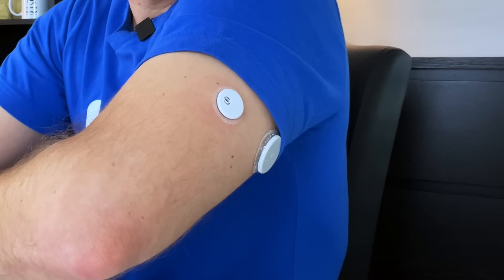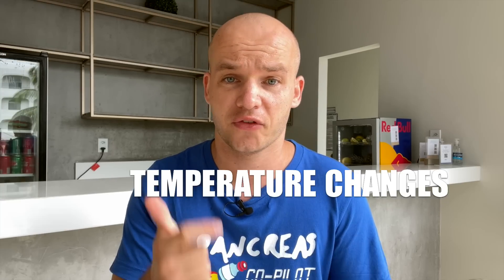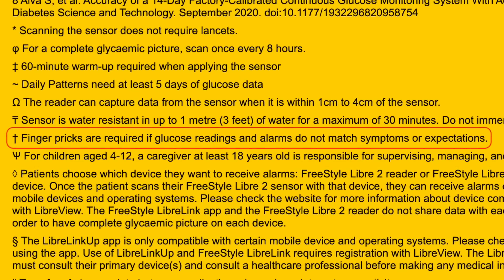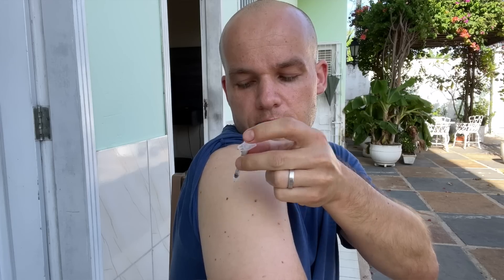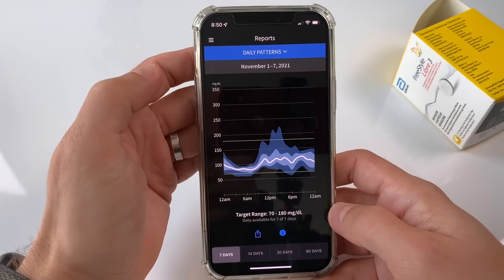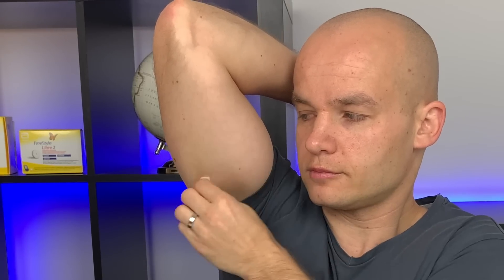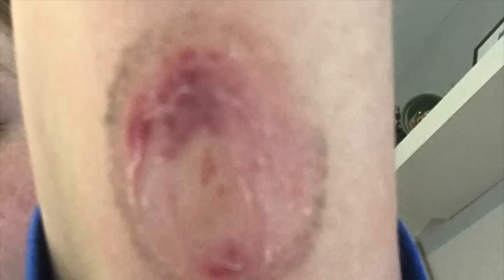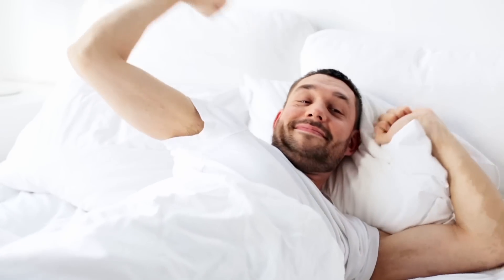Why FreeStyle Libre Users Fail... But You Won't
4 reasons why Freetyle Libre users on't achieve desired blood sugar control or stop using the CGM sensors completely and how to avoid those mistakes.

Get Not Just a Patch here with 10% dicount if you use code TYPEONETALKS

0:00 Why 47% users fail
0:16 Inaccurate reading
2:07 No improvements in blood sugar control
4:23 Sensor adhesive not sticking
5:56 Skin irritetaion and allergy
6:30 Libre error messages
7:47 Things nobody tells you about Libre